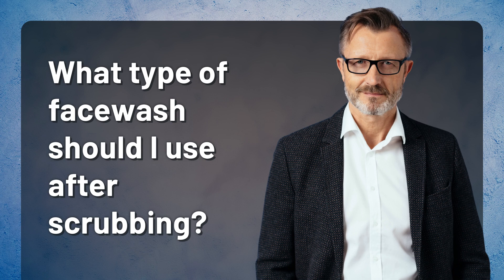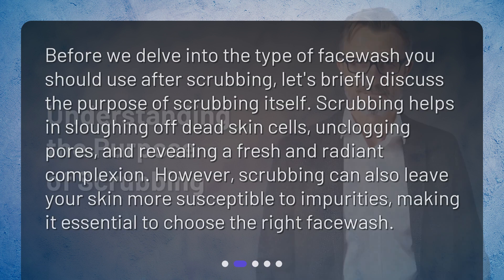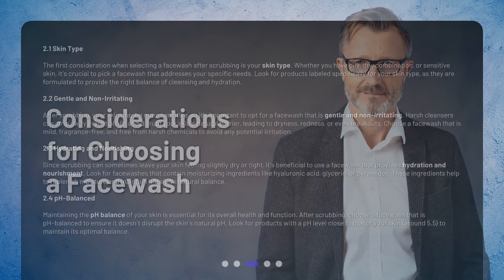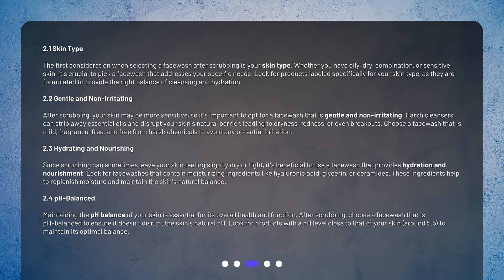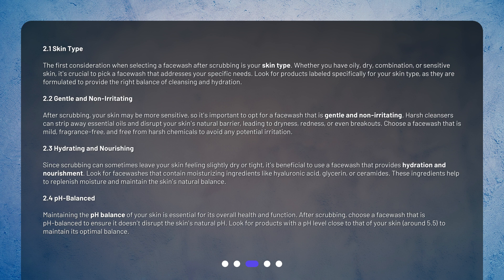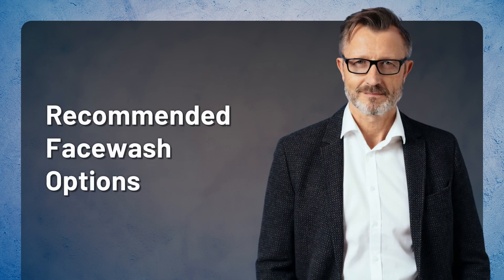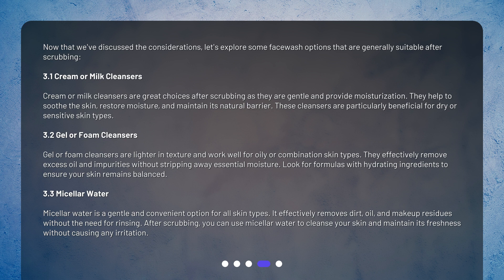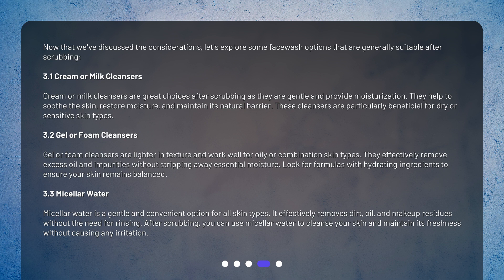What type of facewash should I use after scrubbing?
What Type of Facewash Should I Use After Scrubbing? • Learn how to properly care for your skin after scrubbing in this informative video! Discover the best type of facewash to use, based on your skin type, to ensure your complexion stays radiant and healthy. Find out why it's important to choose a gentle, non-irritating, hydrating, and pH-balanced facewash to follow up your exfoliating routine. Don't miss out on these essential skincare tips!

00:00 • What type of facewash should I use after scrubbing?
00:27 • Understanding the Purpose of Scrubbing
00:53 • Considerations for Choosing a Facewash
02:31 • Recommended Facewash Options